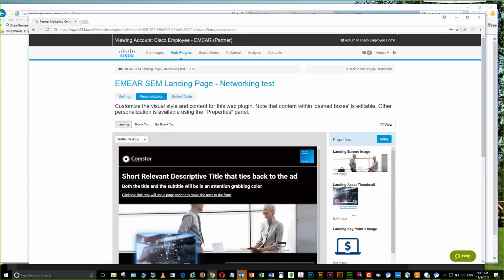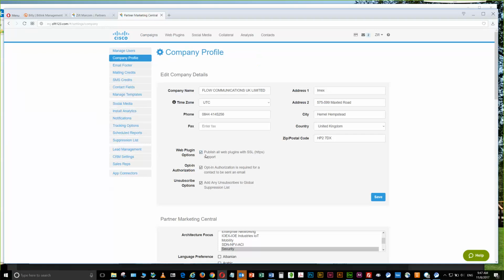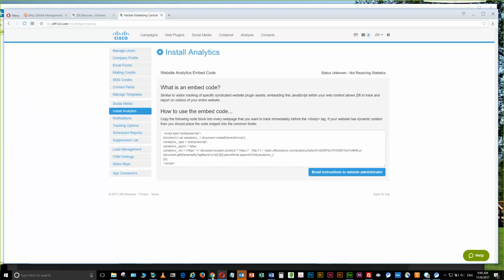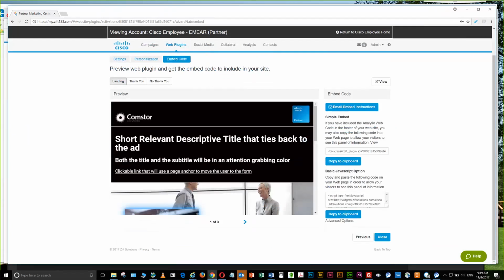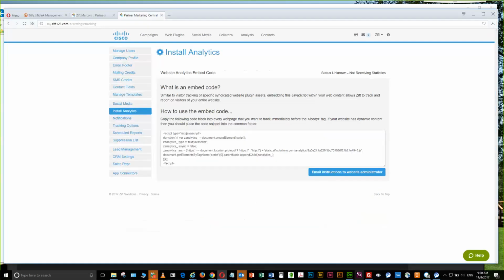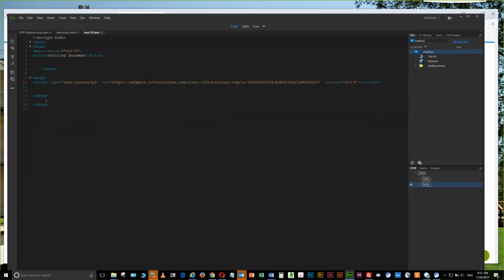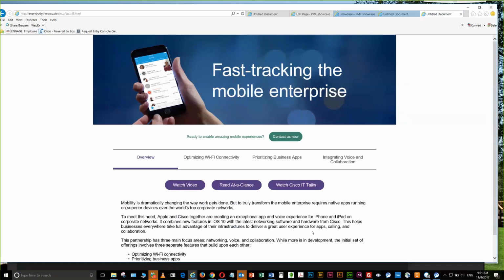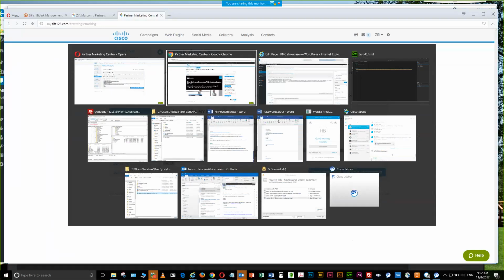How to Install Shared Analytics with Cisco PMC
Cisco’s Partner Marketing Central puts all the resources you need in a single tool! Discover how to install shared analytics on your website through CiscoPMC.